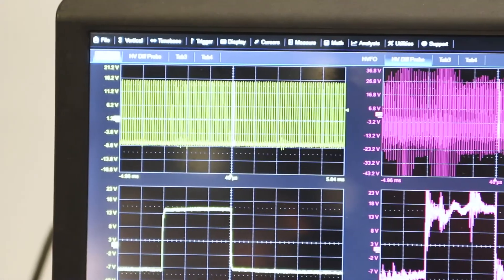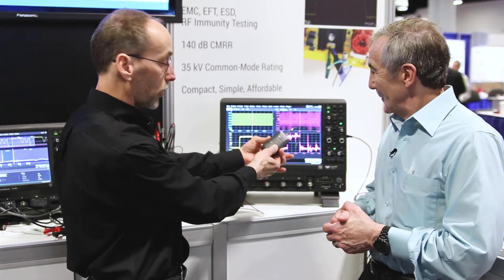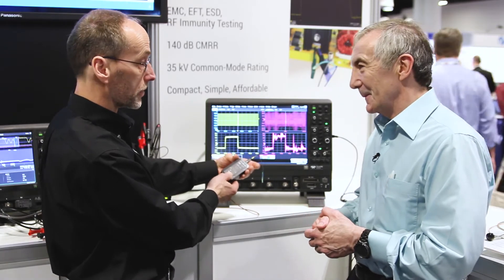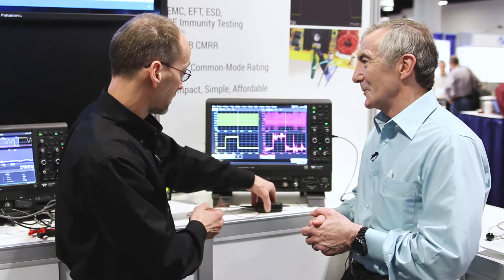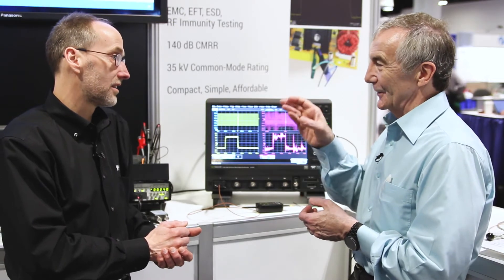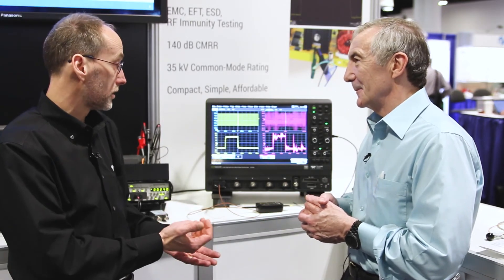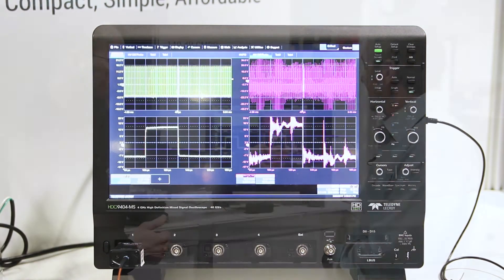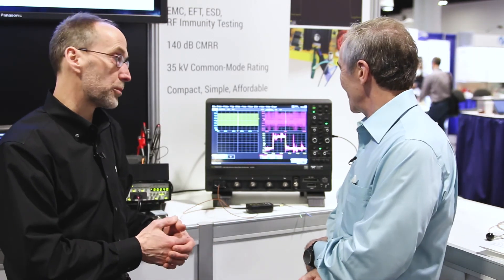Why fiber-optic probes beat battery powered scopes for floating measurements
Hook up a battery powered scope to a floating circuit and you'll likely see a lot of ringing if there are switching waveforms involved. That's not a problem with fiber-optic probes designed for looking at upper-side gate drive voltages and other signals that float. Teledyne LeCroy's Ken Johnson goes through an example of how these probes work.